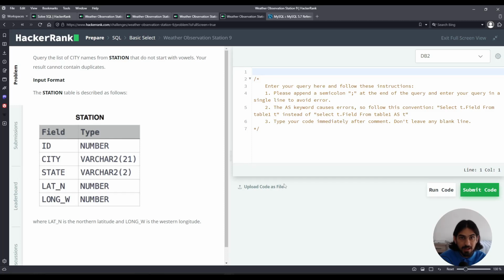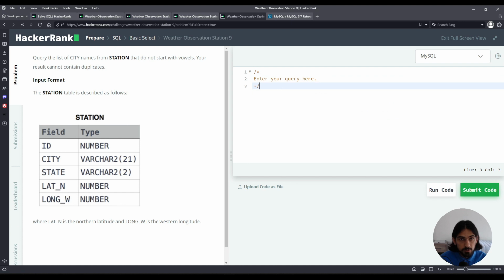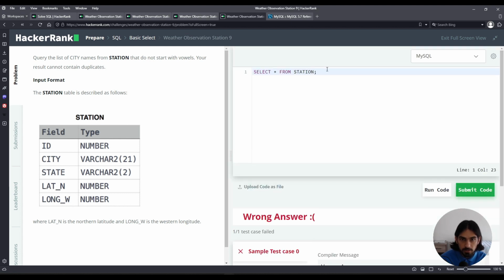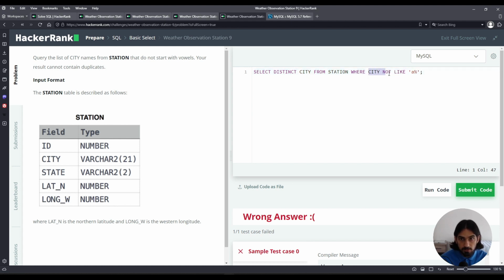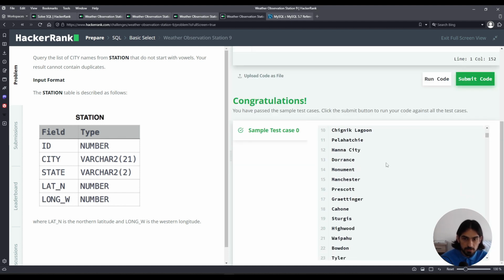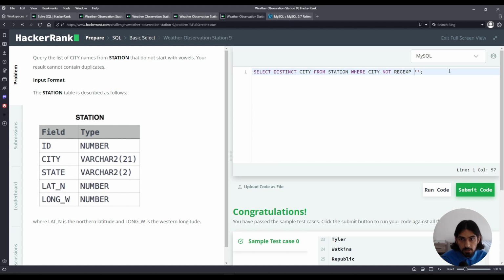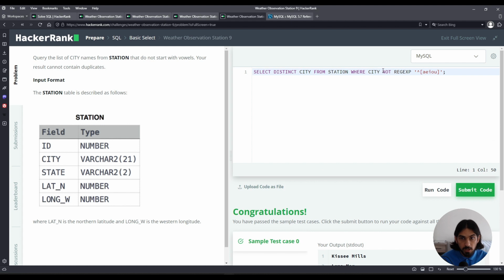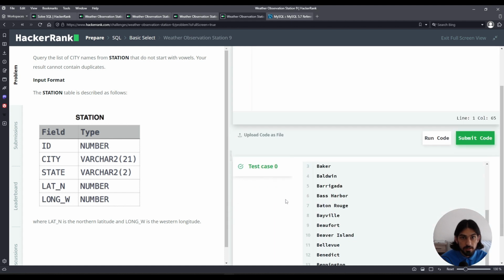Weather Observation Station 9 | SQL Basic Select | HackerRank Solution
"""A lesson that teaches you how to solve the problem Weather Observation Station 9 from the subcategory Basic Select from the SQL section in HackerRank.

Learn: Building a News Blog Web App with Next.js and Express